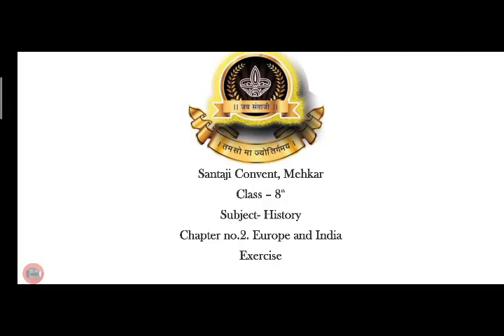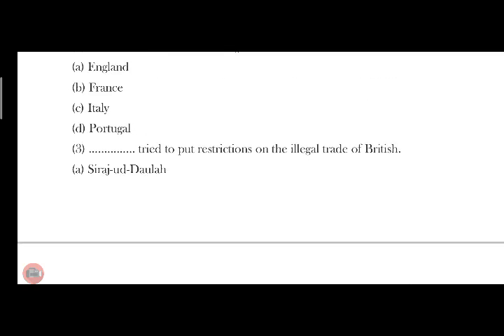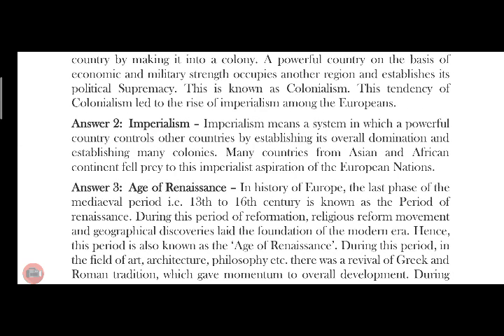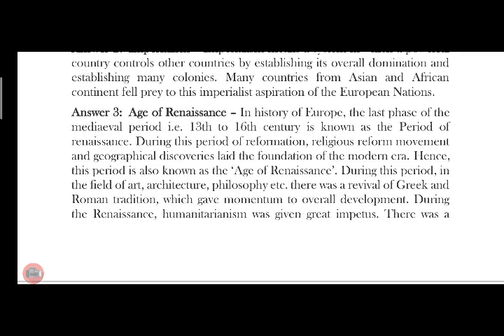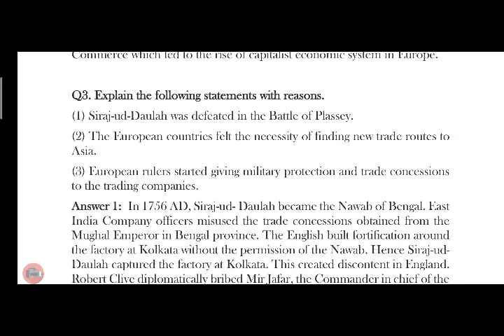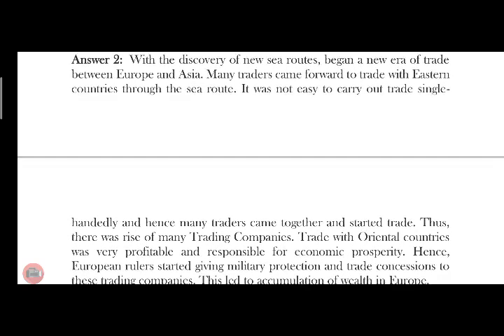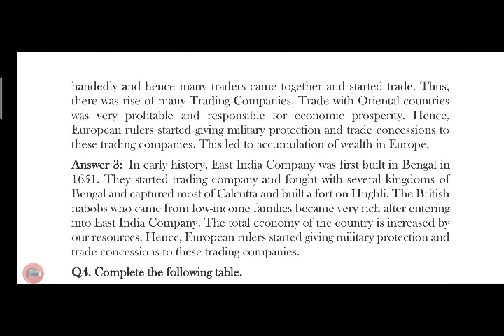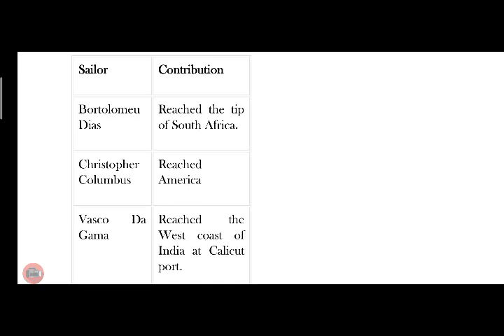santajiconvent Paraskarsir history 8th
Santaji Convent, Mehkar*
Class- 8th
Subject - History
Chapter No.2. : Europe and India* Exercise
 *_Part - 5_*
Mr. Vishal Paraskar
Video :- *SCM-14*